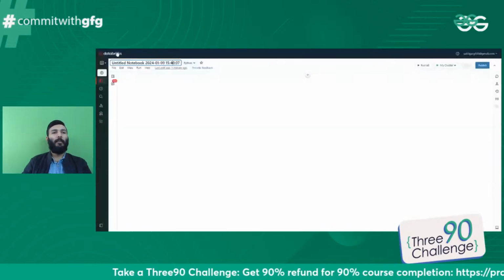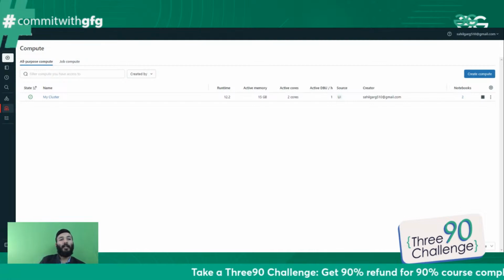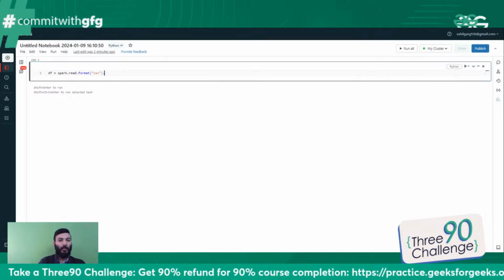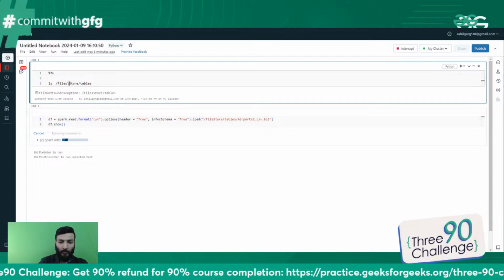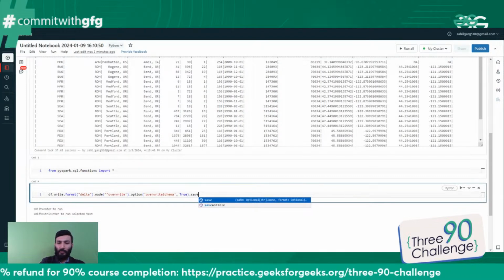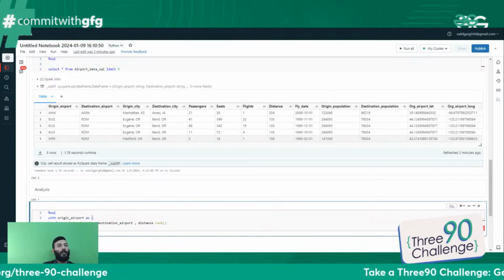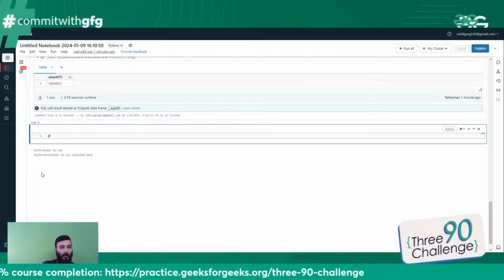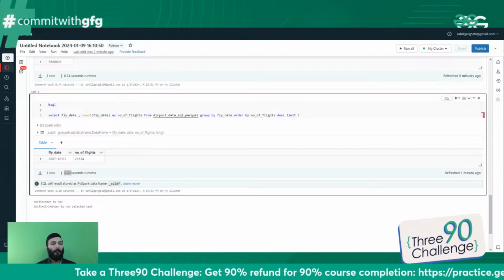Analyzing the Data using Spark SQL | Big Data Analytics | GeeksforGeeks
🚀 Embark on an enlightening journey into the realm of Analyzing the data using spark sql with GeeksforGeeks! Join our exclusive live session, curated and led by the seasoned expert, Sahil. Delve into the cutting-edge innovations, seamless integration strategies, and essential best practices for optimizing storage in the dynamic field of big data analytics.

Complete 90% of your course in 90 Days and get 90% Refund!!!